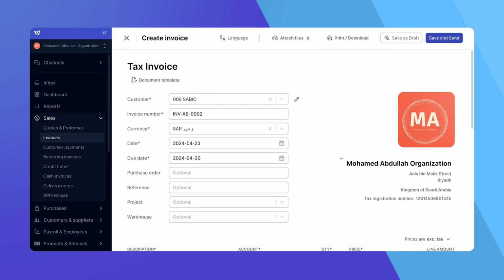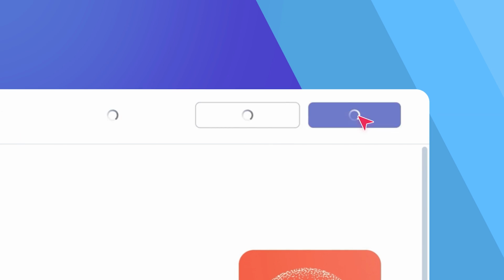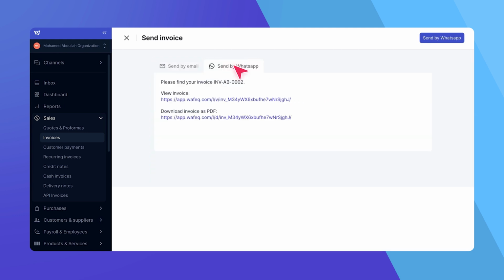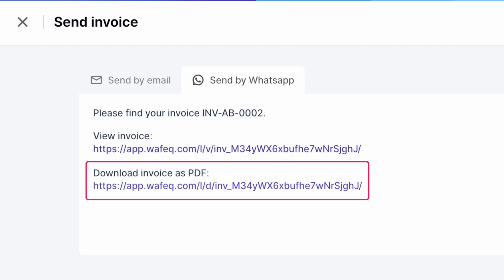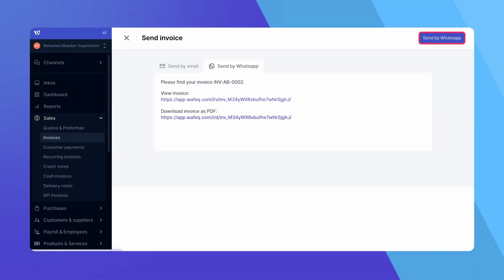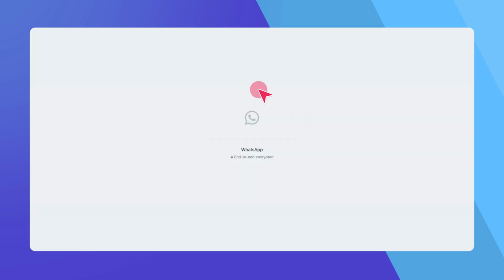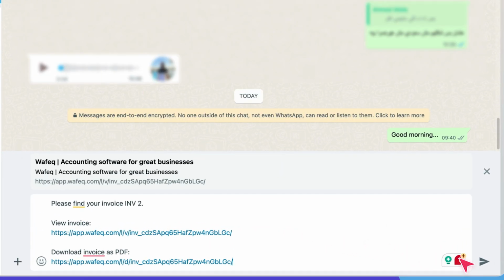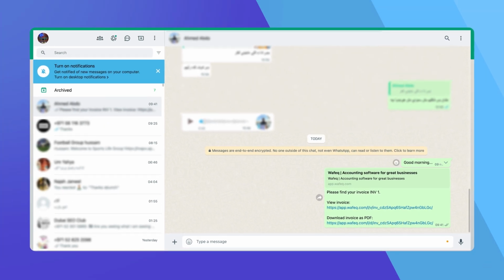03 - Send an Invoice Via Whatsapp - Wafeq Accounting Software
In this video, we guide you through the simple process of sending an invoice via WhatsApp. Once you’ve finalized your invoice, you can choose to send it directly through WhatsApp, giving your clients easy access to their invoices. We'll show you how to preview your invoice, download it as a PDF, and connect your WhatsApp number for seamless sharing.

Watch till the end to see how Wafeq makes invoicing faster and easier by integrating with WhatsApp!